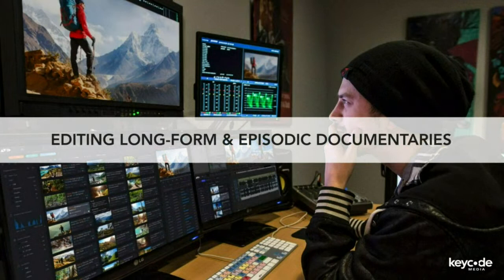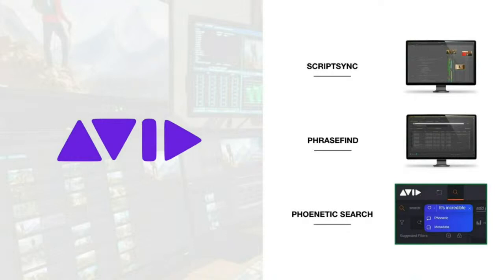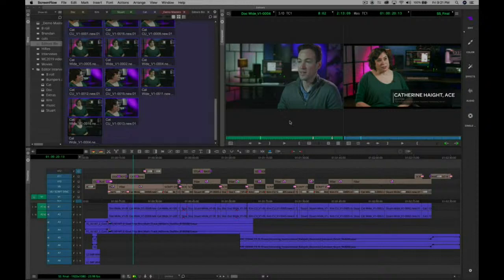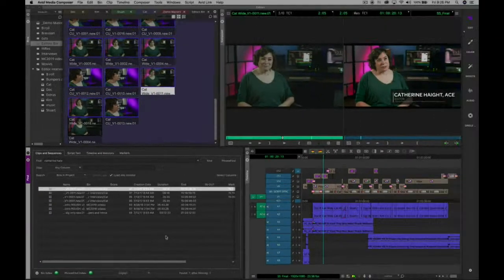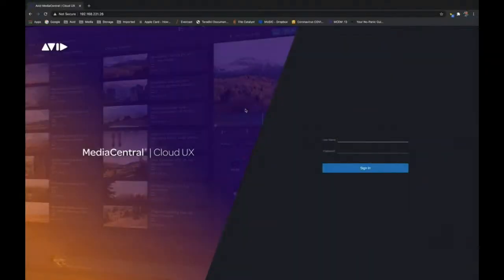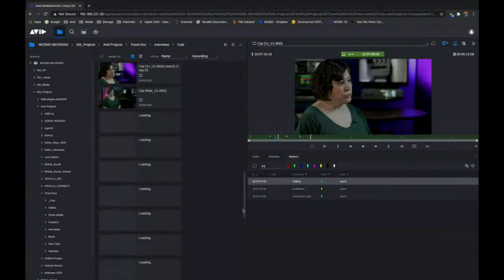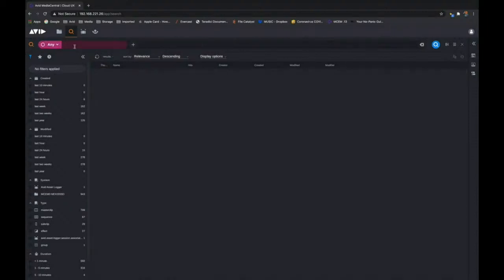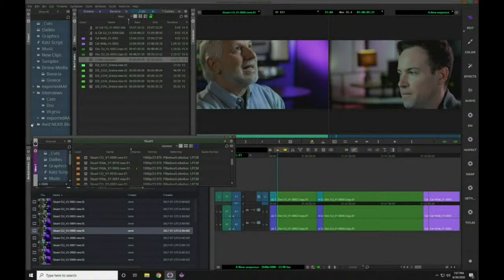Editing Long-Form & Episodic Documentaries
With sets shutdown, the options for creating original content is limited-or is it? Hot off the release of hit documentary mini-series, ESPN’s The Last Dance, productions across the country are digging into the archive, and looking to create engaging content that consists primarily of previous episodes, interviews, and sound bites. And, now with stay-at-home orders, production teams need a better way to find, collaborate, edit, and finish assets. During this session, Key Code Media will dig into the details for creating an efficient, budget-sensitive workflow for Long-Form & Episodic Documentaries.

We’re also inviting the team from Avid Technology to demonstrate their latest tools in Media Composer for documentary filmmakers. Quickly find all relevant clips phonetically by simply typing a word or phrase with PhraseFind. Avid will also show how post-production teams that need to find footage fast, collaborate easily, and create stories quickly, can do so from anywhere with their Editorial Management web browser feature.

You’re not going to want to miss these back-to-back interviews and live demonstrations.